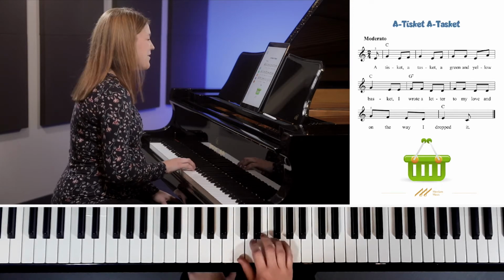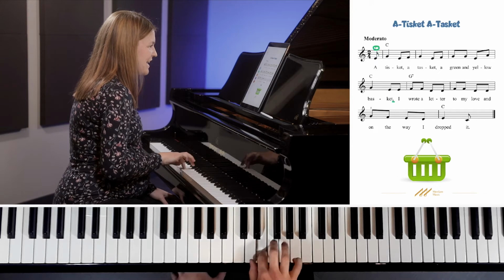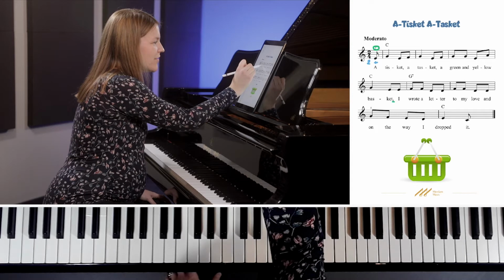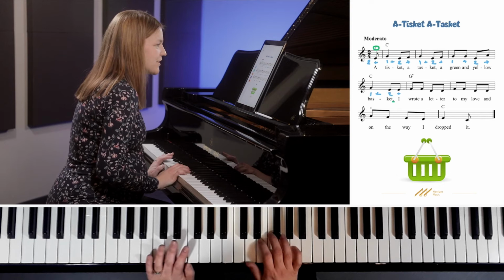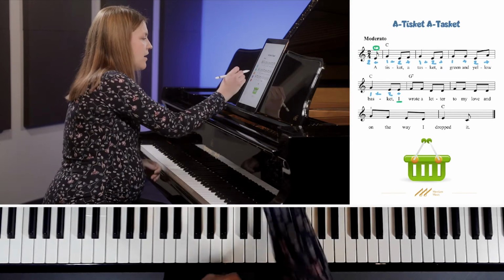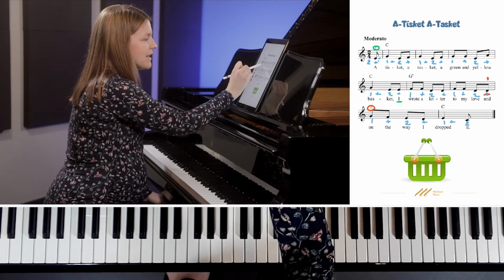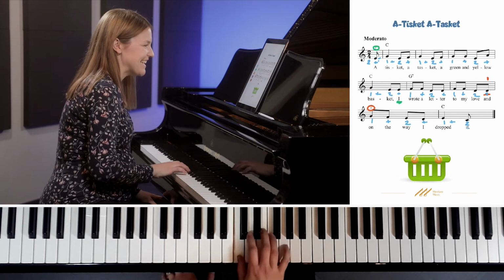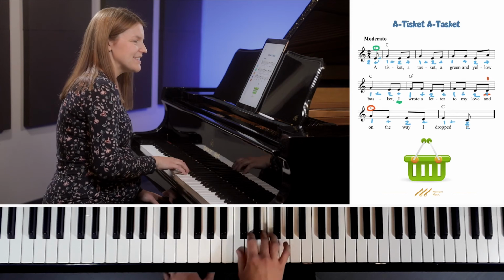🎹Easy Piano Song: A Tisket A Tasket - Children's Nursery Rhymes🎹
🔔 Click the 🔔 bell to be notified of all videos!

Welcome to another easy piano tutorial from the Merriam Online Academy! This video will teach you how to play "A-Tisket A-Tasket" on the piano in just a few minutes. It is written in the treble clef and is in the key of C major which means there are no sharps or flats. This version is in 2/4 time and uses the following note values: Quarter note and eighth note.

A-Tisket A-Tasket is a nursery rhyme first recorded in America in the late 19th Century.

We’ve laid this tutorial out as a stand-alone video, or as a practice aid to use within an existing lesson system.

About Christa Richards:

Programs Taught: Piano Lessons, Musical Theatre Lessons
Levels Taught: Beginner, Intermediate, Advanced
Styles: Musical Theatre, Classical
Teaching since: 2009

Christa Richards is an experienced educator, performer and parent. She has been with Merriam Music for over a decade, teaching piano, musical theatre and preschool music.

After 12 years of lessons from Merriam Music in piano, voice and musical theatre, Christa went on to receive her Bachelor’s degree in Musical Theatre from Acadia University.

After working professionally, including two national tours with a children’s theatre company, Christa discovered her true passion in music education.

She believes that making lessons fun and giving students a chance to use their energy and creativity, are the best ways to keep them engaged.